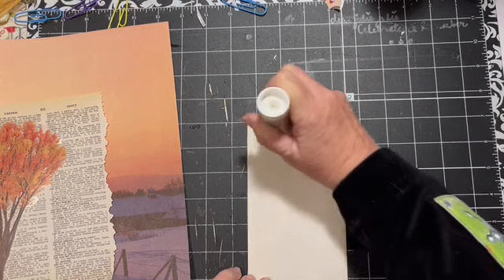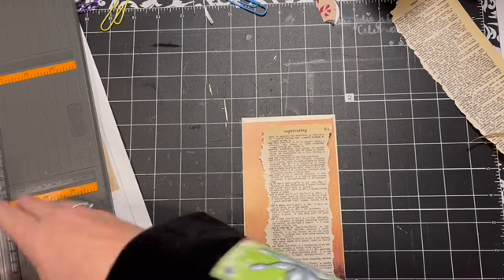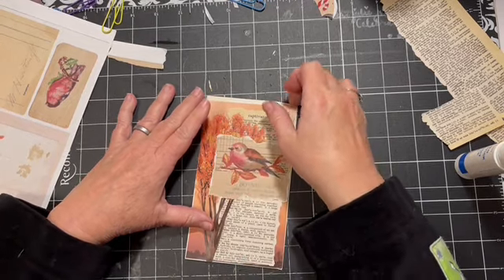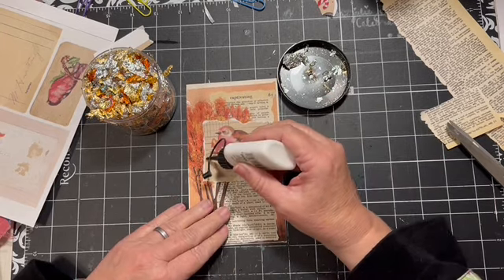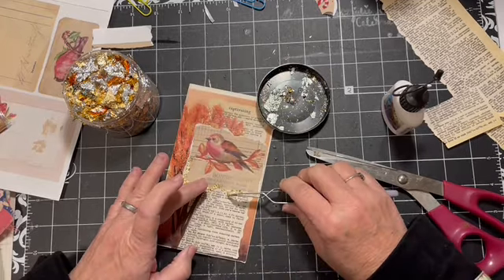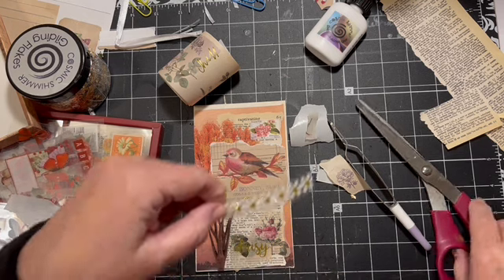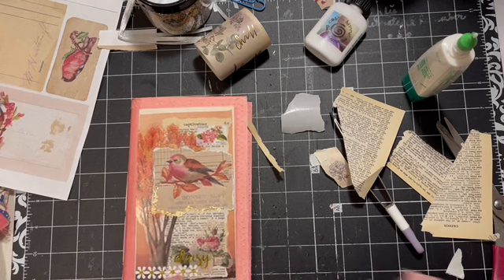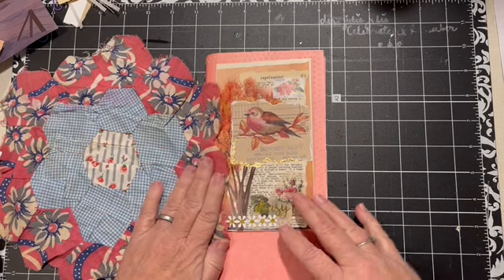Quilt piece & embellished envelope cover using Supplies from SACS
Quilt piece & embellished envelope make a beautiful cover using supplies from spectrum Art creations studio

This video is part of the DJJ goal setting journal series 2023

We are setting goals for 2023!
I am making a special journal using the pink birds digitals and a variety of papers.

Then I will be looking back to look forward to make realistic and attainable goals for my 2023.

Join me between Christmas and New Years as we do a little each day to make a huge difference in the new year.

Write it down, make it happen!!!

Julie
Taking CARE is what I see 👀
It’s what I am working on in 2023!
Taking care of business, to be free!
Taking CARE of mom and dads stuff, to get that load off me!
Taking CARE of all that surrounds me, to enjoy and just BE!
I WILL be Taking special CARE of me in 2023!